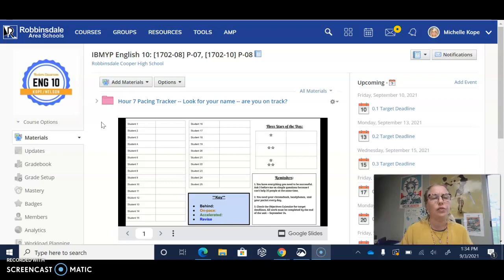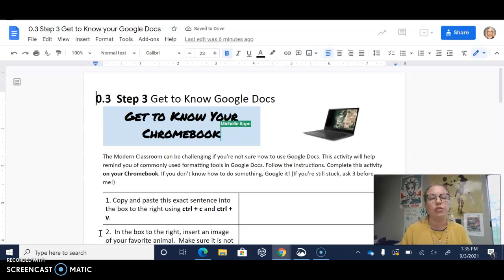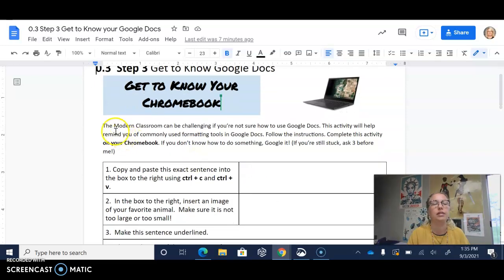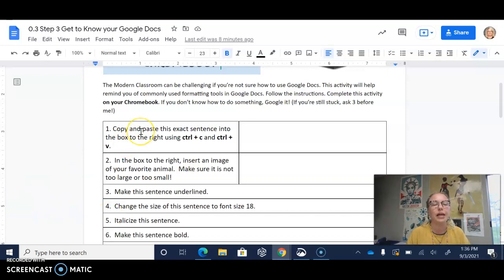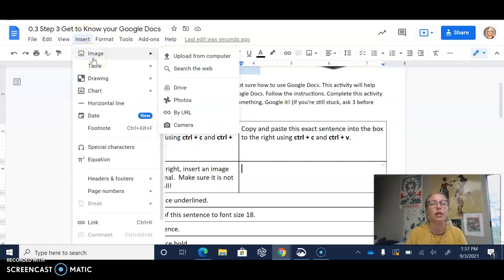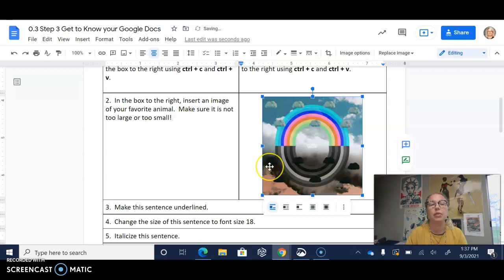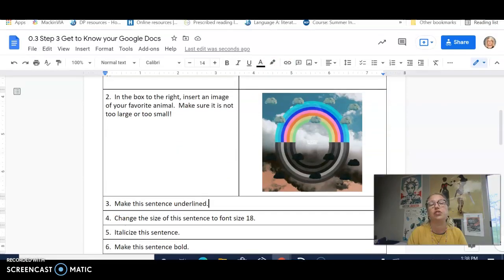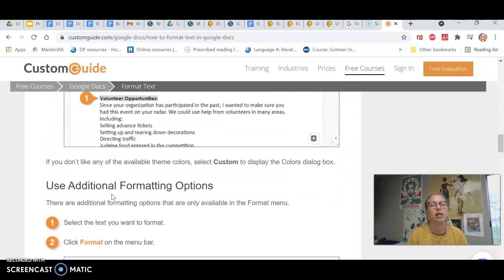0.3 Step 3 Get to know Google Docs